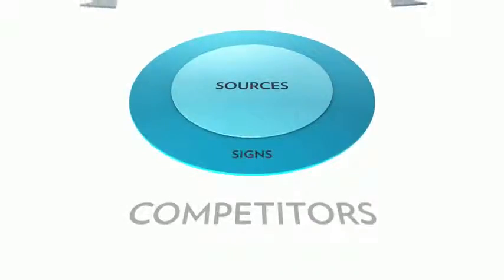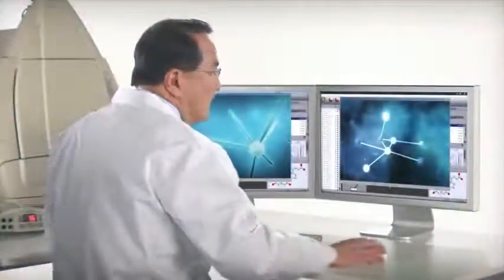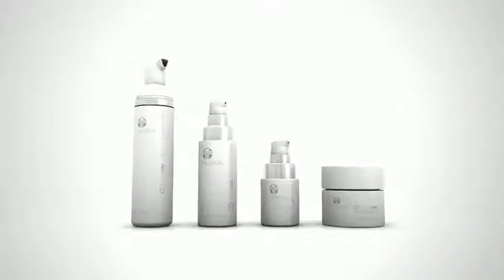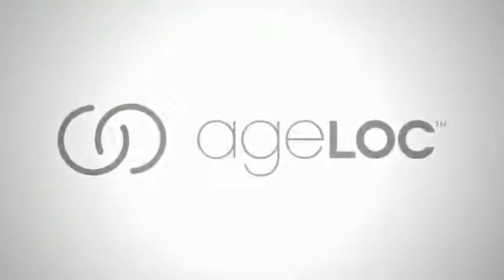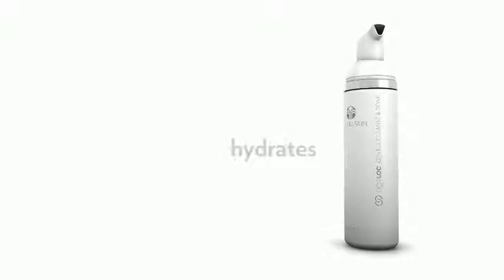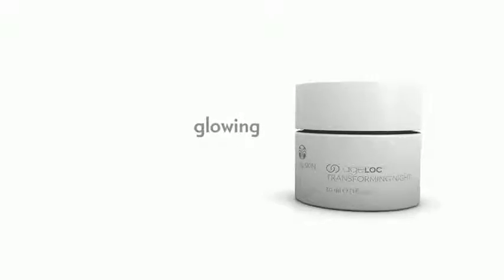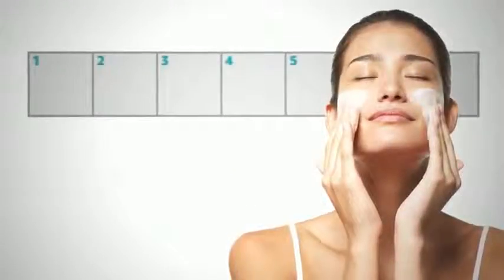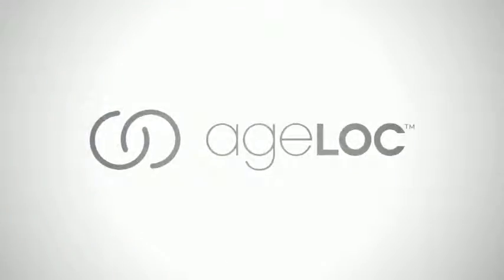ageLOC Product Video.flv